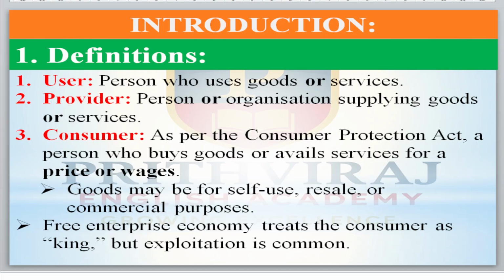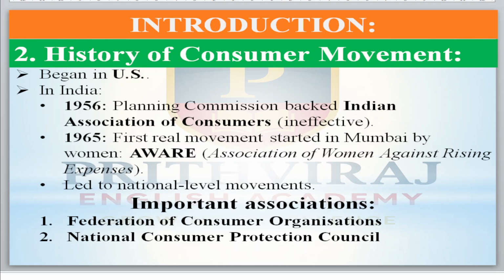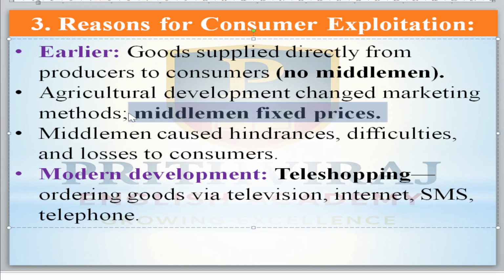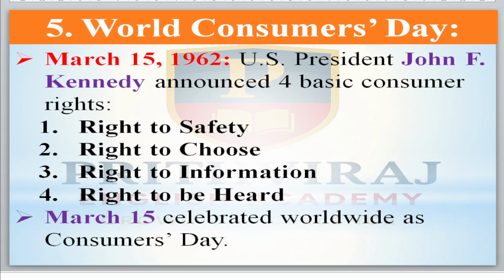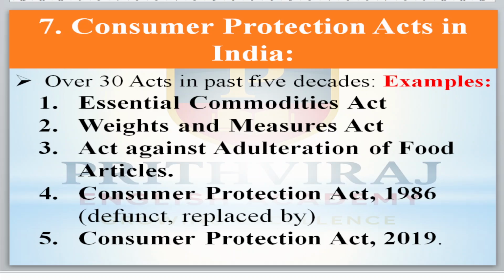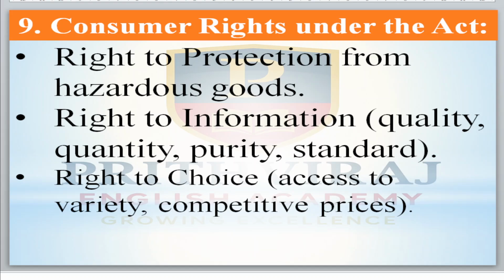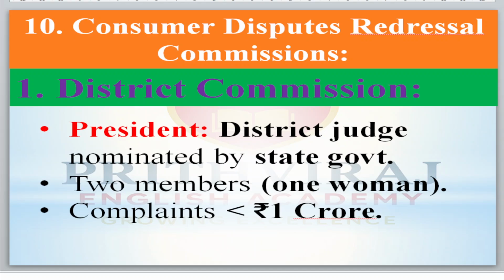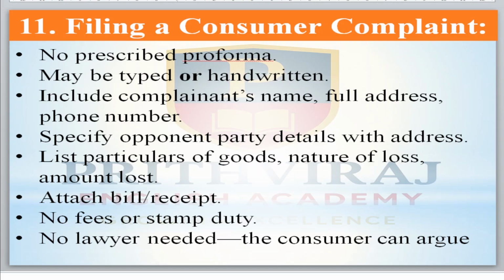33. Consumer Education& Protection|Bus. Studies#10th Explanation KSB SSt English Eng#Ramesh Sir.